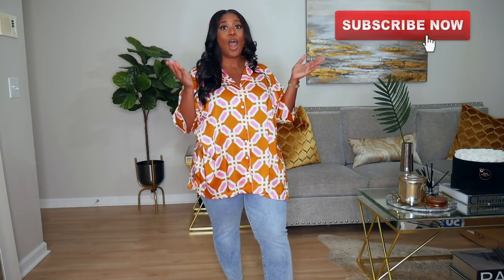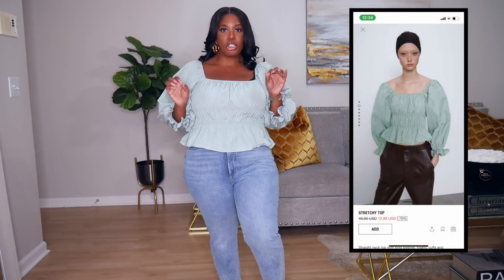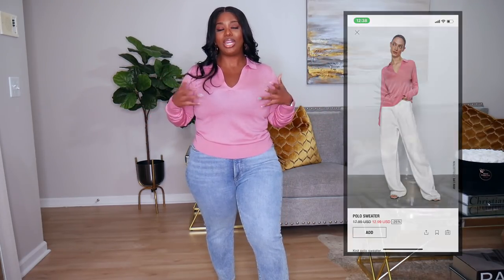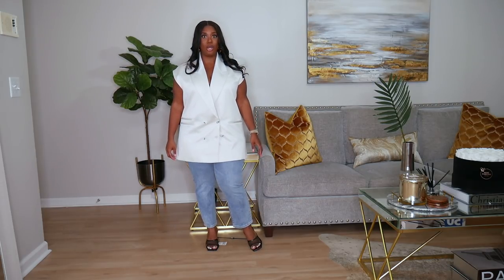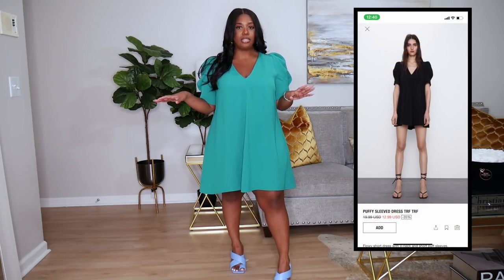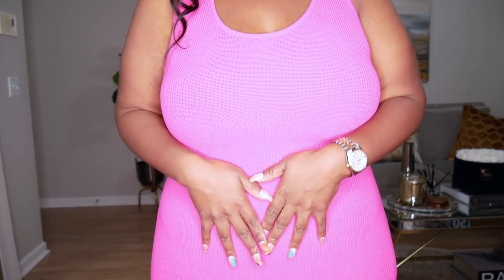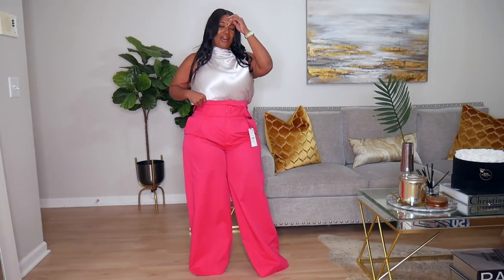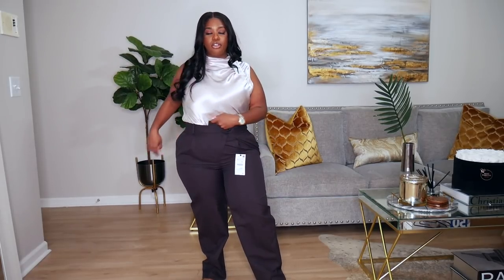HUGE ZARA SALE TRY ON HAUL! | POCKETSANDBOWS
Hey Guys! I'm finally getting around to uploading my Zara Sale Haul! I've had these items for a while so I made sure to include pictures so you can search the product name on the site. Let me know what I should keep!